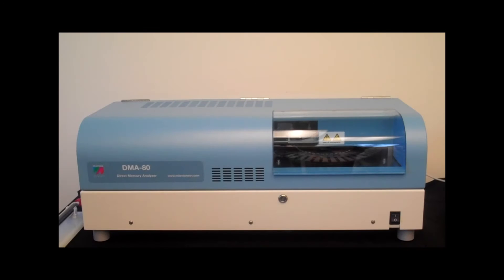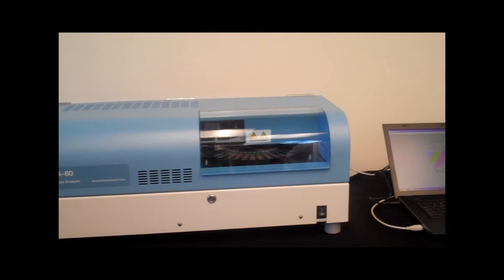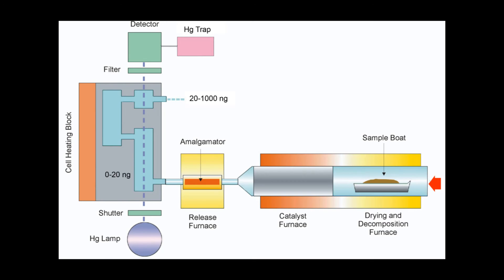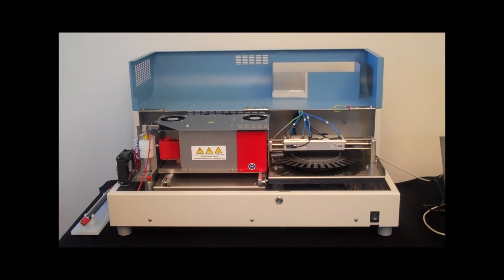MIlestone DMA-80 Direct Mercury Analyzer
Milestone's DMA-80 Direct Mercury Analyzer is redefining mercury analysis. Many laboratories still employ Cold Vapor Atomic Absorption (CVAA) or ICP-MS as their mercury analysis techniques of choice, however, these techniques require sample preparation which can prove tedious, costly, and time-consuming. The DMA-80 on the other hand, requires no sample preparation and delivers results, comparable to those obtained on CVAA and ICP-MS, in as little as 5 minutes.